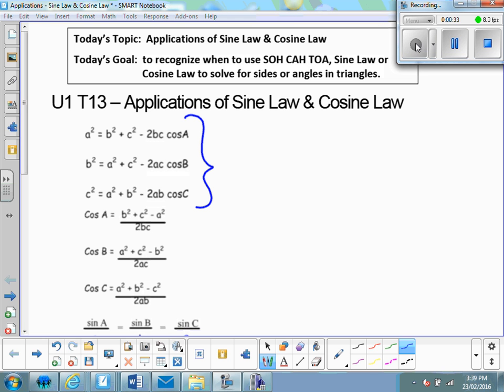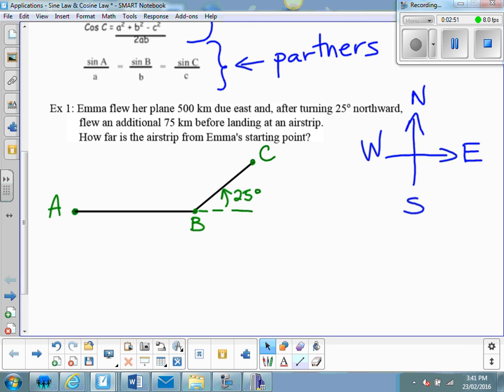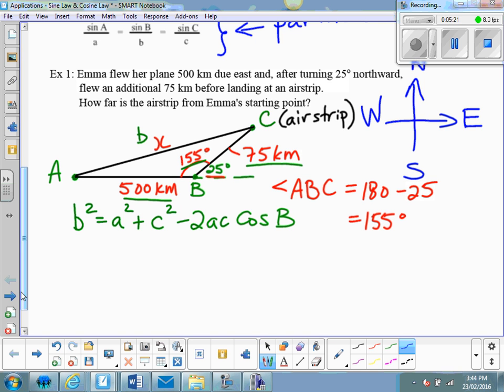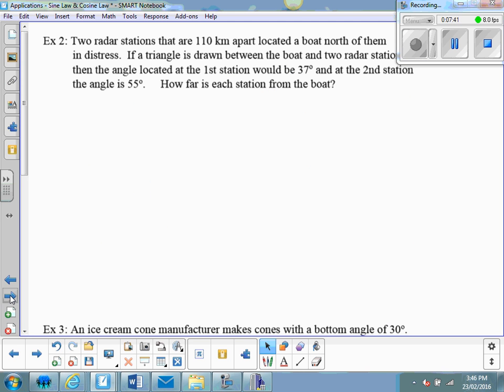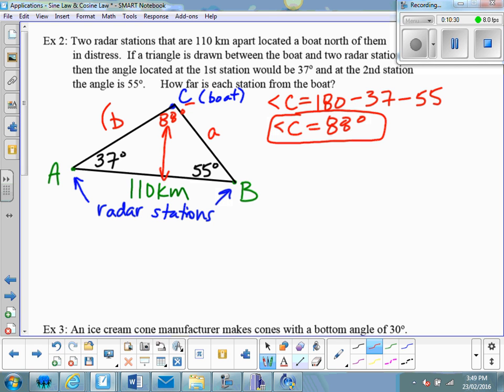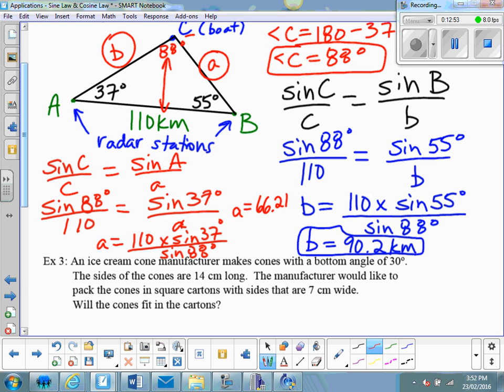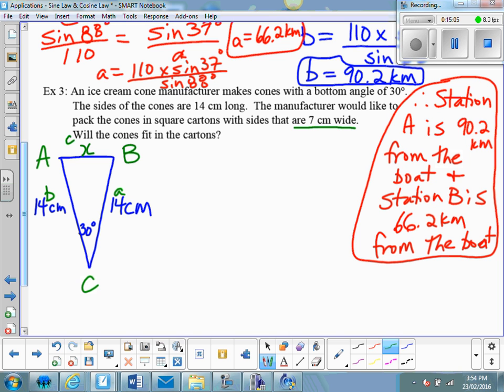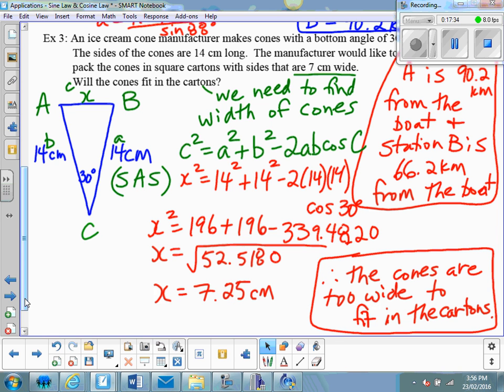Applications of Sine Law and Cosing Law